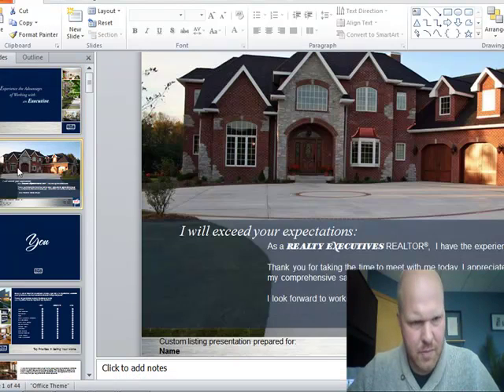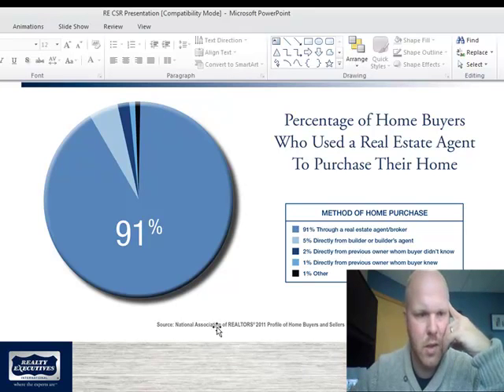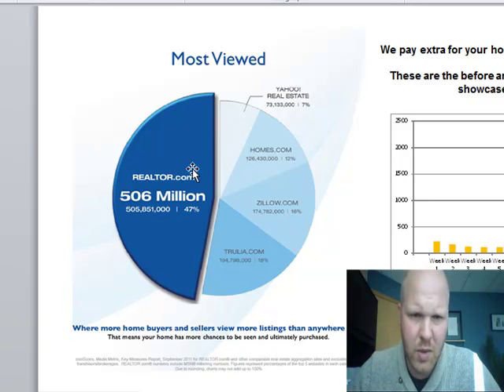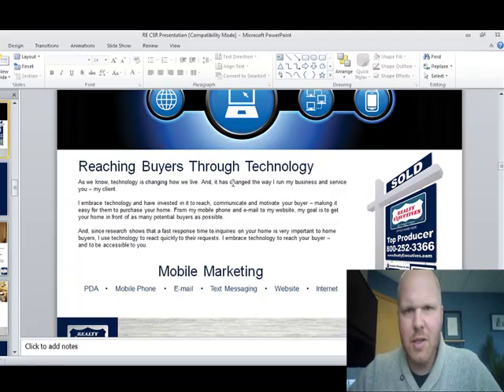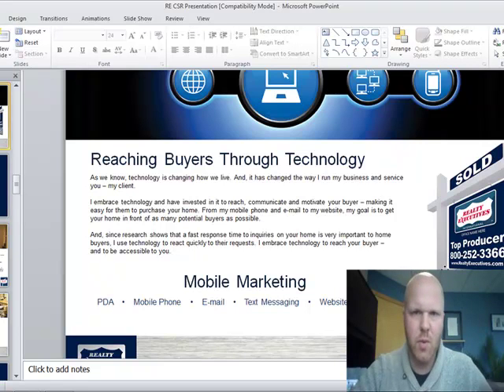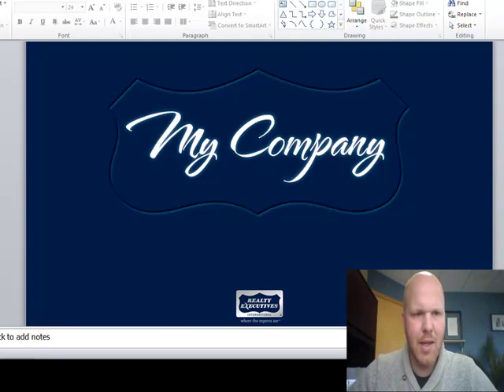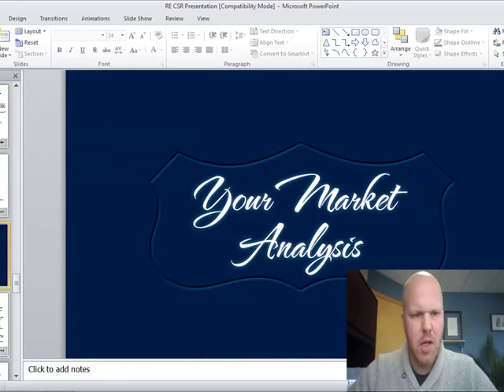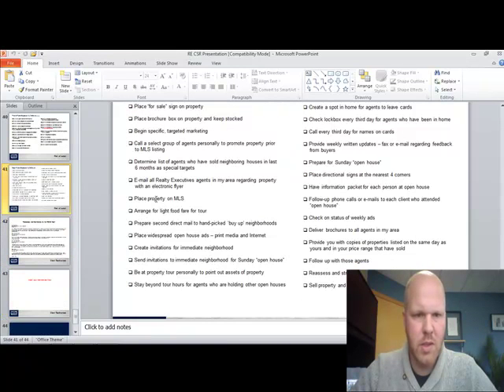Listing Presentation Overview.mp4